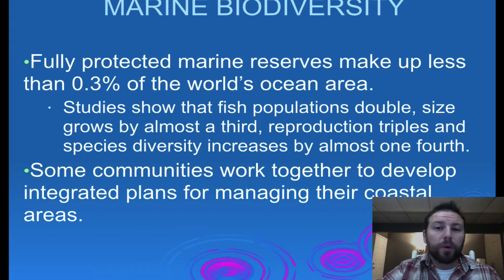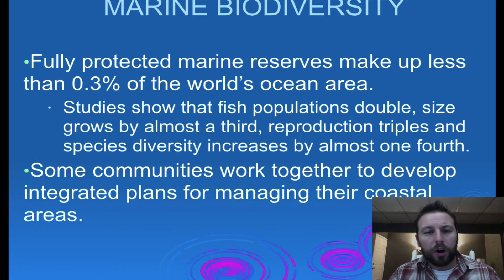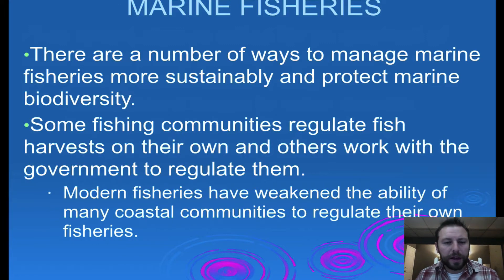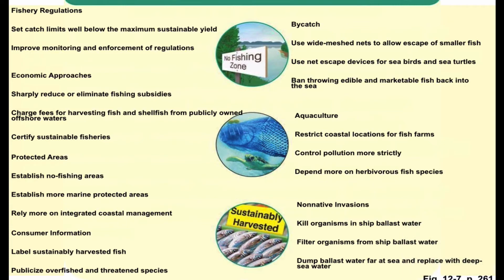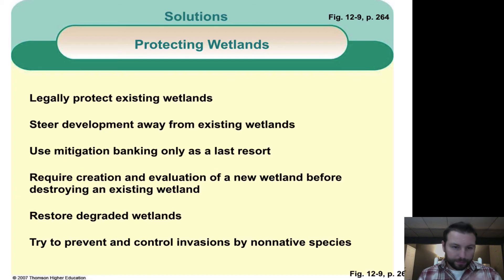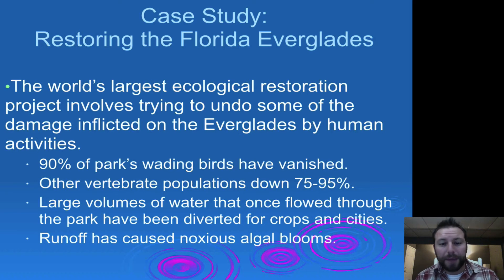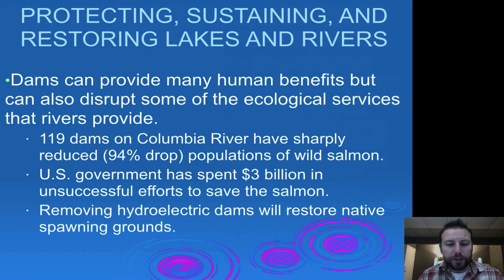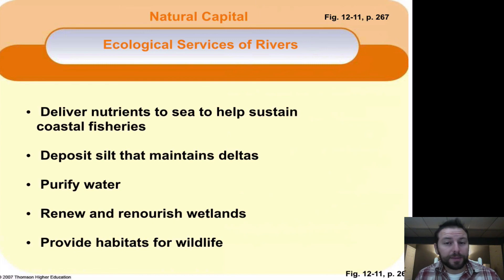Chapter 11.2 Sustaining Aquatic Biodiversity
In this screencast we look into the potential solutions to sustaining our aquatic biodiversity.